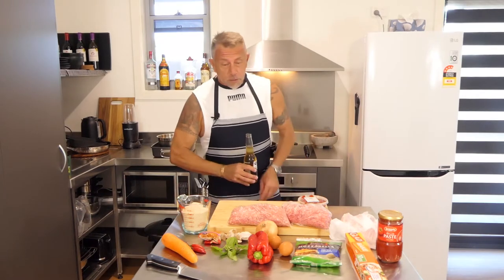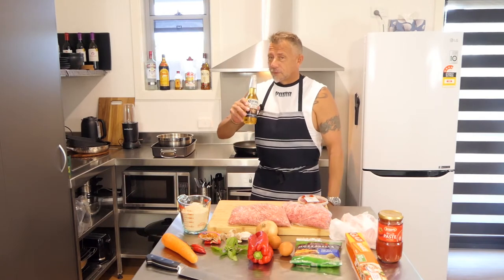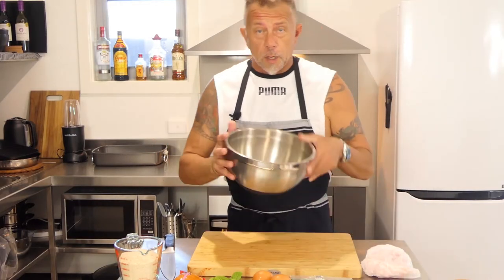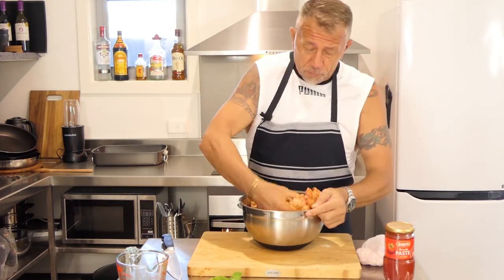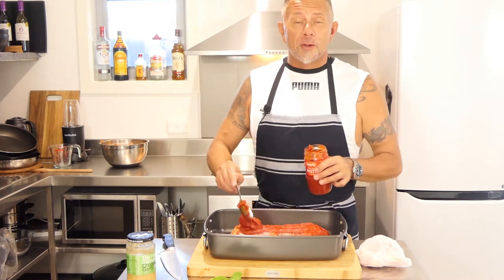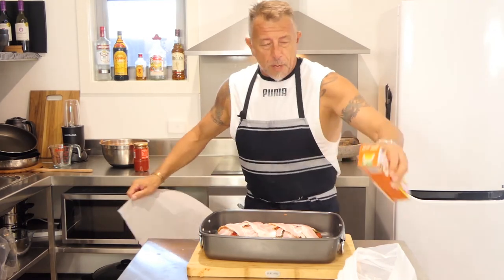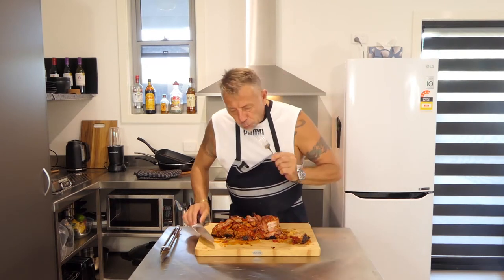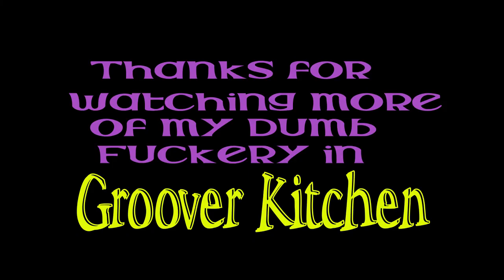Meat Loaf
Its a meat loaf